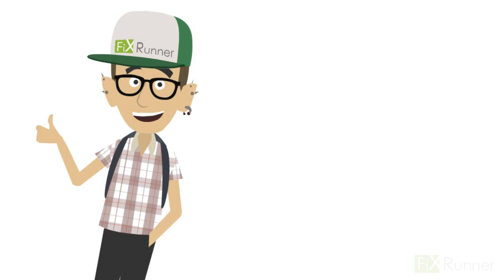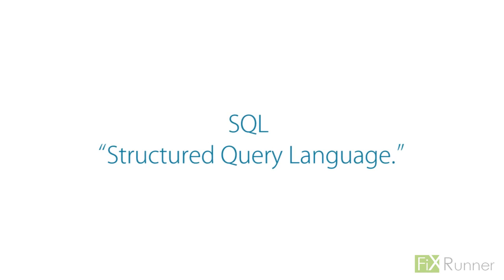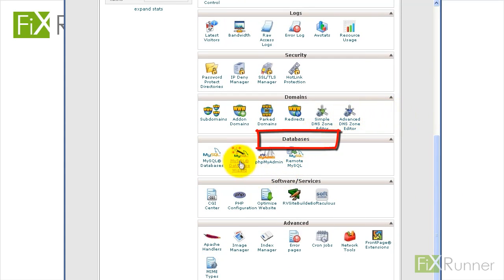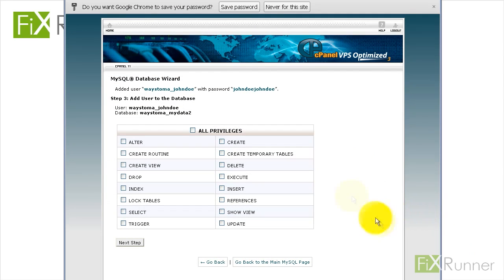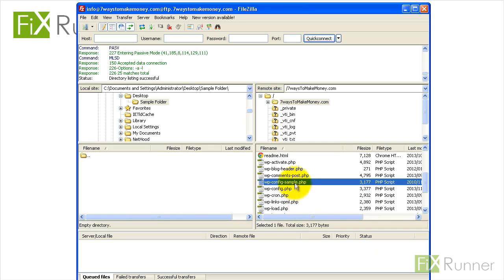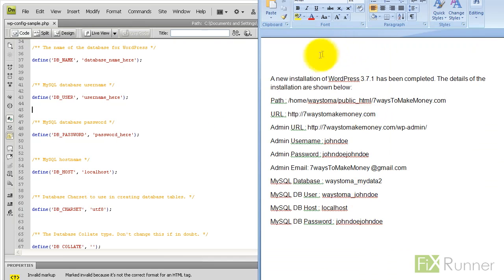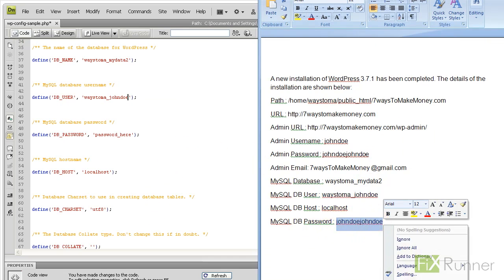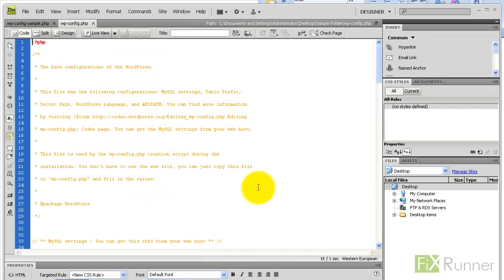Create a New Database User using cPanel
This video is about how to create a new database user in WordPress using cPanel.

cPanel is a web hosting control panel.The software provides a graphical interface and automation tools designed to simplify the process of hosting a web site to the website owner or the "end user".

0:20 - cPanel & MySql database wizard tool
0:34 - Login to your hosting cpanel
0:45 - Click on MySql database wizard
0:50 - Allocate a name to your new database & enter a password
1:00 - Click on all privileges
1:19 - Edit the WP config file
1:35 - Provide all the information as assigned by cPanel
2:07 - Save the file as “wp-config.php”